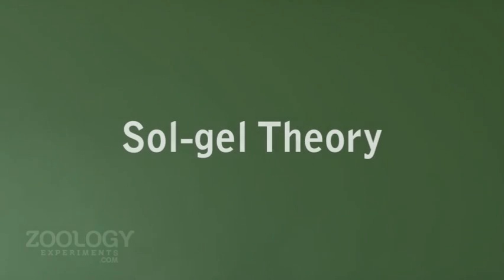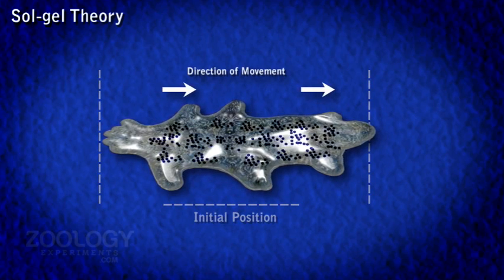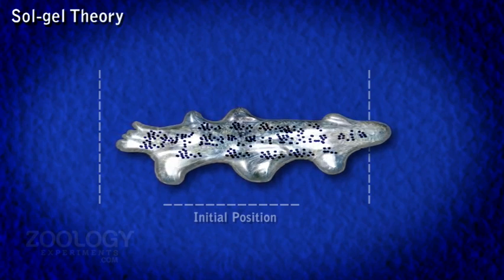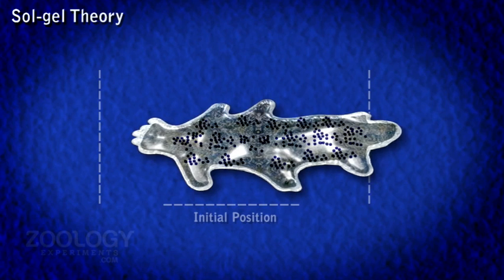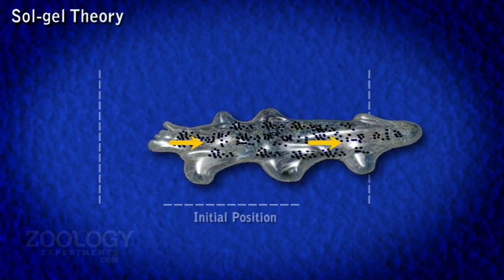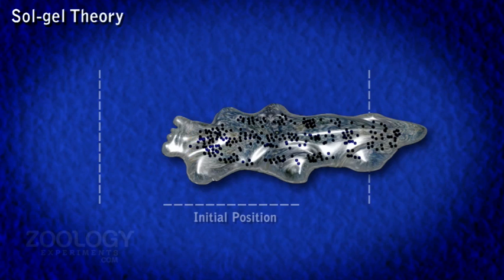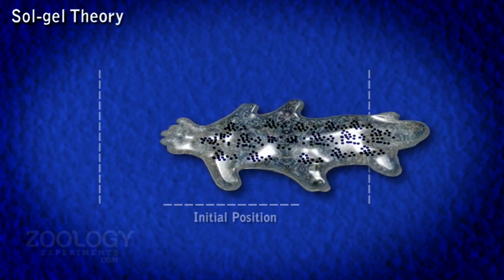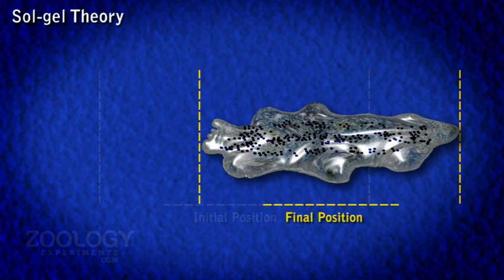Amoeba: locomotion - sol-gel theory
Module Name: Amoeba: locomotion - sol-gel theory